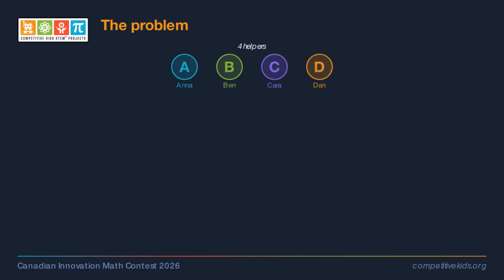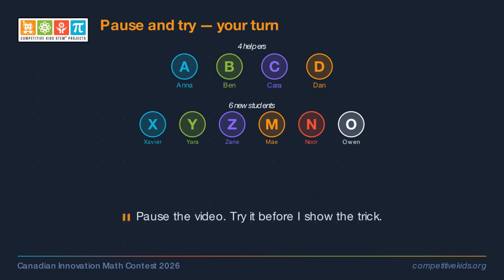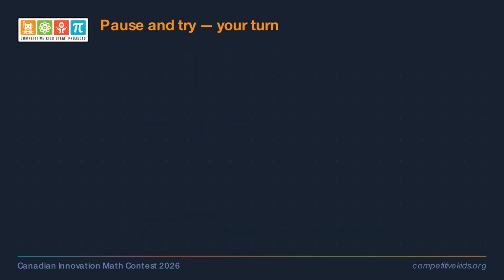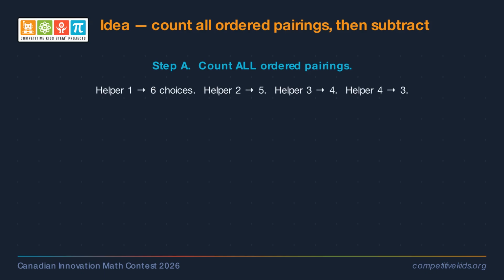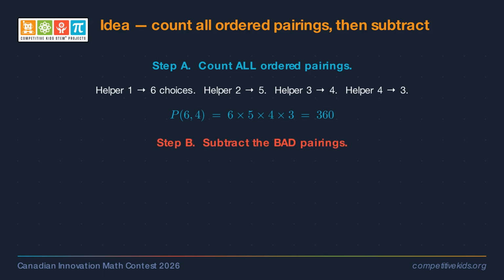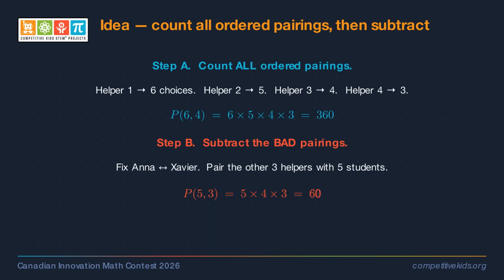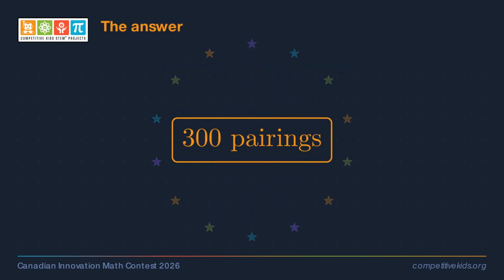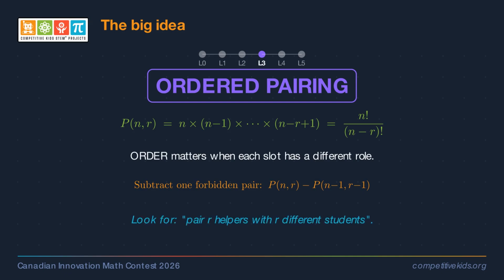Pair Helpers to Newcomers — Ordered Pairing (CIMC 2026 Welcome Day, Level 3)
4 student helpers will each be paired one-to-one with a different new student chosen from 6 new students. Helper Anna cannot be paired with new student Xavier, because Xavier needs language support from a different helper. How many different buddy pairings are possible?

Pause the video and try it yourself. Hint: count ALL pairings first. Then subtract the bad pairing that has Anna paired with Xavier.

THE NAMED TRICK — "Ordered Pairing"
When you assign people from one group to ordered positions in another — like helpers paired in order to newcomers — use the permutation formula P(n, r) = n × (n − 1) × … × (n − r + 1). Subtract the BAD pairings using Subtract the Bad from L2. The permutation formula and the subtract-bad move, chained together.